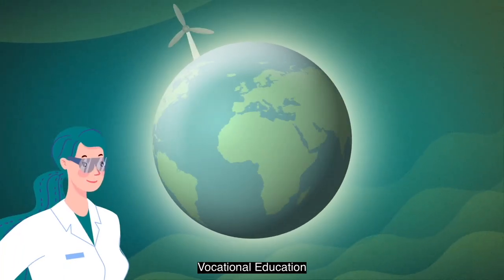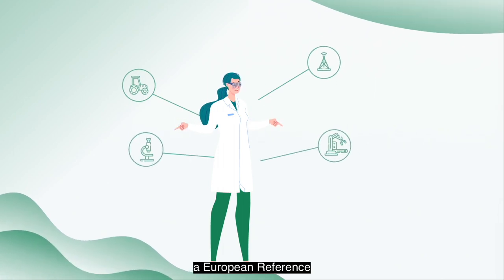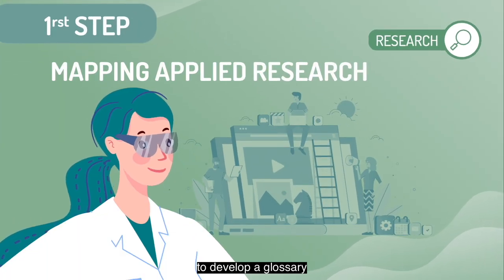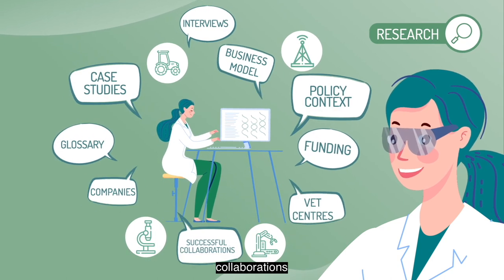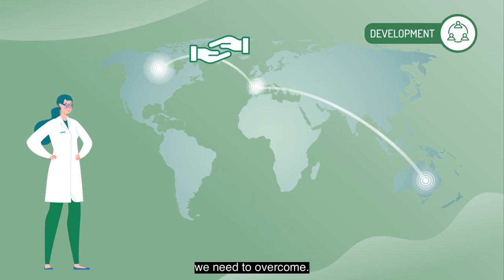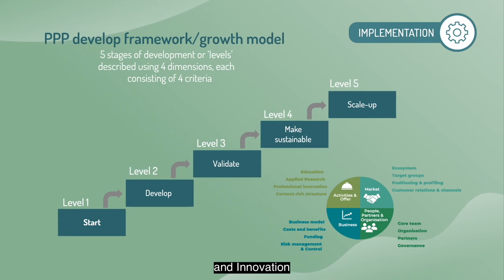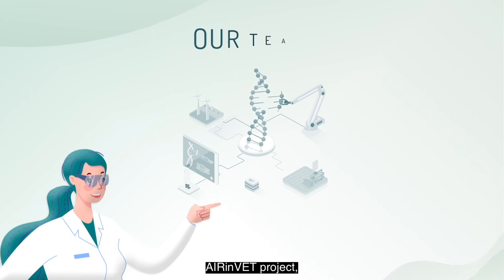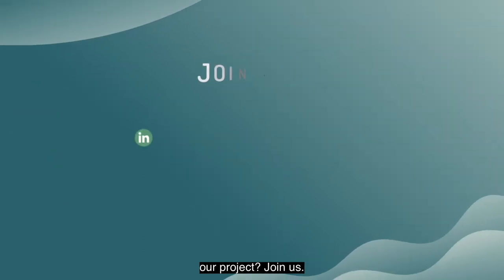AIRNVET_SUB_ING